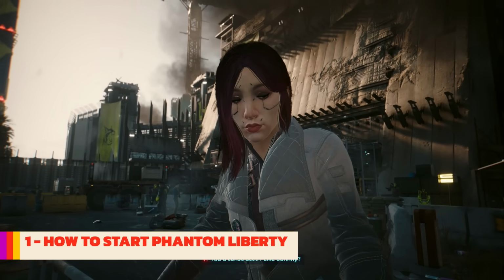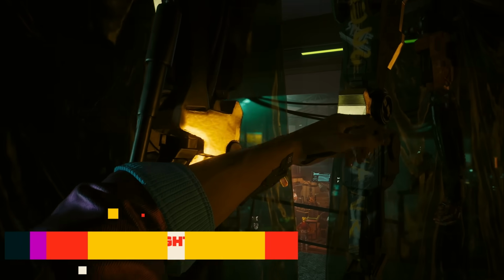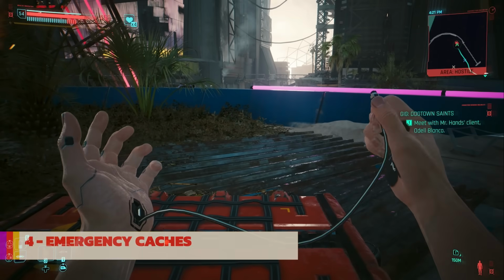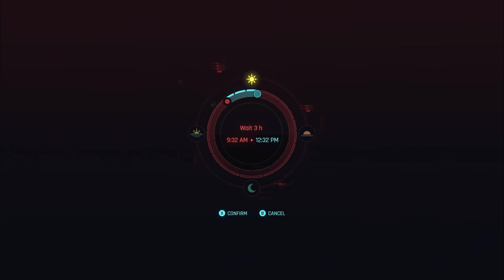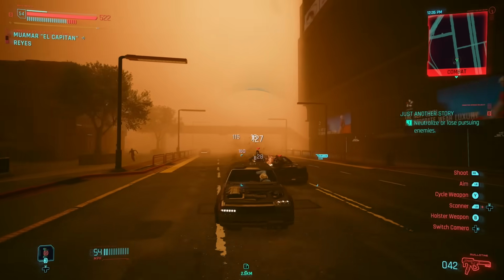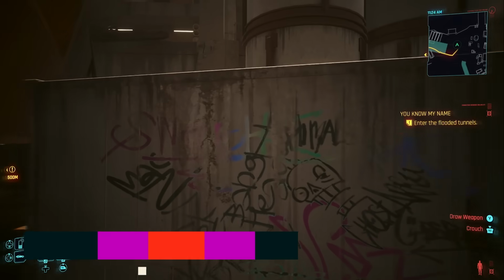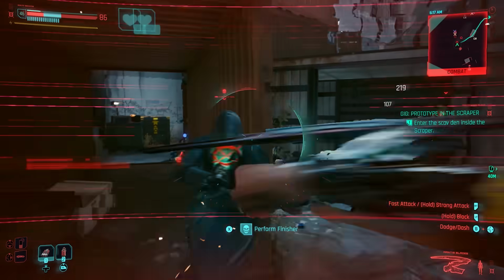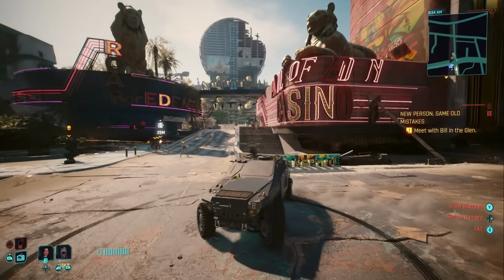Cyberpunk 2077: Phantom Liberty - 12 Things I Wish I Knew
Phantom Liberty and the Cyberpunk 2.0 patch offer a lot of new cyberware, quickhacks, vehicles, skills, and high-tier loot for you to play with. Here’s what you should know before entering Night City’s new area, Dogtown.

Cyberpunk 2077: Phantom Liberty is an essential expansion earning a 10/10 on GameSpot. That means your new adventure with Idris Elba as Solomon Reed, Keanu Reeves as Johnny Silverhand, and expert netrunner Songbird is going to be great. There is a ton to catch you up on with a new relic-based skill tree, changes or enhancements to cyberware such as monowire and mantis blades, and a new car combat system.
In this video, we’re going over how to start Phantom Liberty from the base game regardless of whether you’ve completed the main story or fired up a new playthrough. We’re covering how to navigate the new relic tree and what gear and skills to pair together for powerful builds. We’ll tell you how to immediately find high-tiered loot at emergency caches and around areas with powerful enemies marked with skull icons on the map. Then we’re jumping into tips for the new car combat system and how to buy cars that come with mounted weapons. We’ll touch on what items the new food vendors carry to give you permanent stat buffs, what you should know about the new clothing system, and what essential cyberware you should bring from the base game such as Reinforced Tendons in order to double jump. Finally, we’ll give you some suggestions on when and how to pursue gigs and side quests.
Cyberpunk 2077: Phantom Liberty releases on September 26, while the 2.0 update is out now. Phantom Liberty is only available for current-gen hardware like PC, Xbox Series X|S, and PS5.